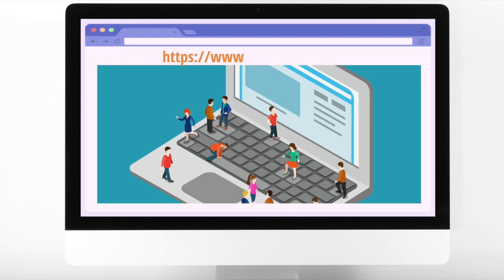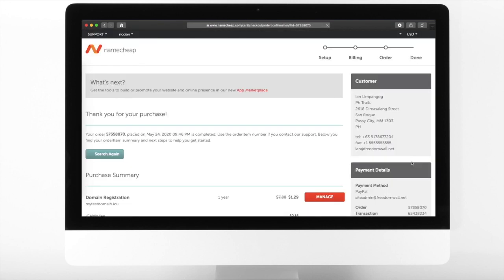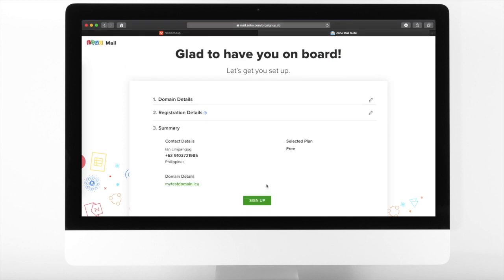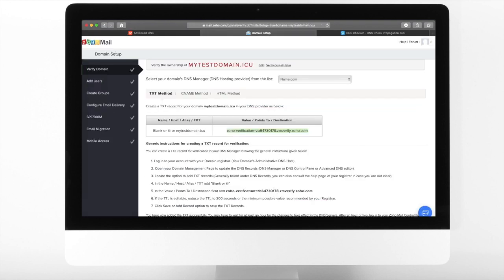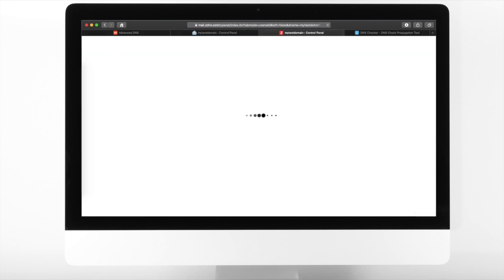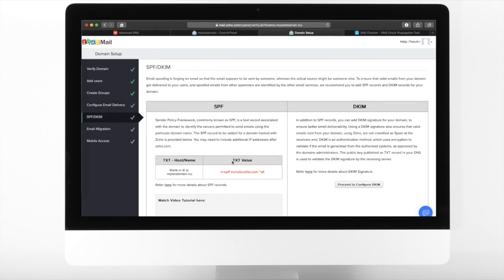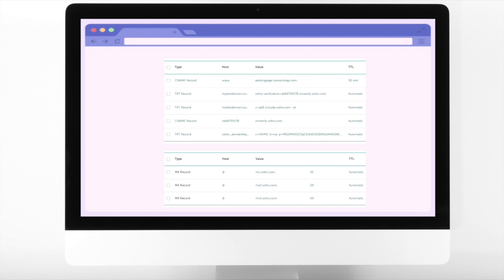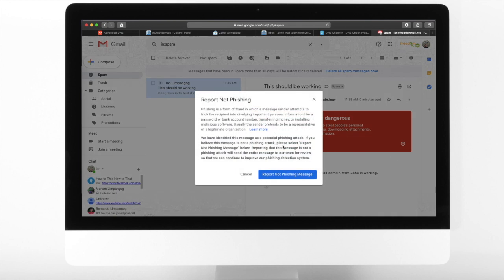How to Get Free Business Email Address with Custom Email Domain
If you are hosted on cPanel, you should be okay. However, if you are using a free blog host, getting that custom email domain is a problem.

This video helps you how to solve that problem.

0:05 Introduction
0:47 Buy a domain from NameCheap
1:33 Get your Business Email for Free
7:43 Check your DNS Manager records
8:11 Send a test email

For more tips and notes about the set up, go